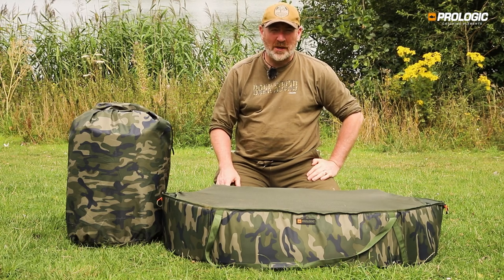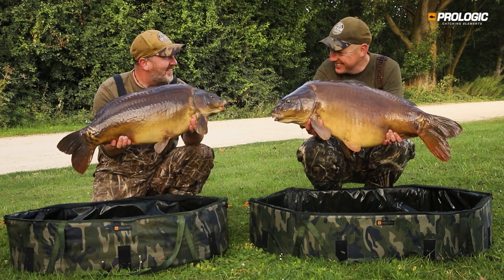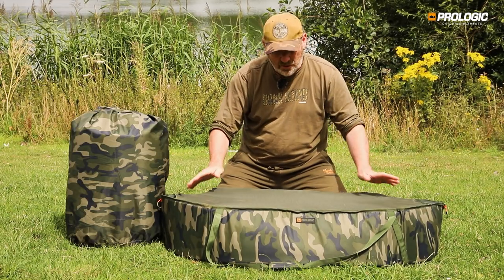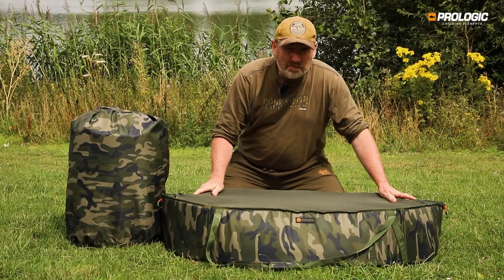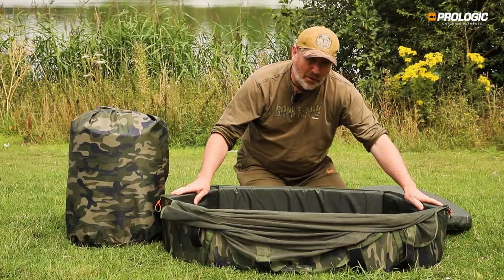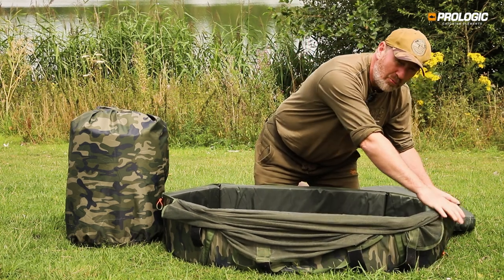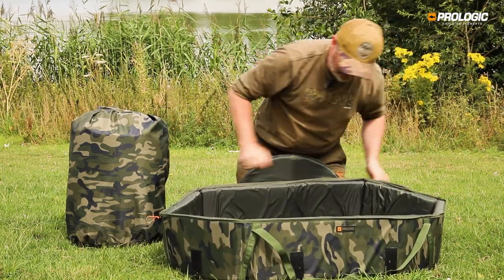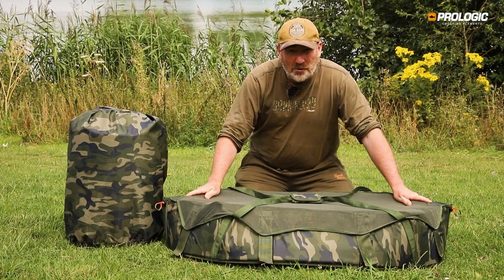Prologic Inspire Unhooking Mats - Carp Fishing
Product Manager Rik Johnson talks about the features of the new Inspire Unhooking Mats with sides.

Offering the ultimate in fish protection and carp care. Stiff high sided padded walls with a soft meshed retaining flap keeps your prized catch safely secured whilst its time is on the bank. The high-density foam base mattress is removable, making it very easy to clean. Rubberised under mat mesh allows for excess water to drain away easily. Reinforced carry handles ensuring a safe transition back to the water edge. Supplied with draw string carry bag.

• Padded stiff walls
• High density mattress
• Soft mesh retaining flap
• HD carry handles
• Under matt rubber mesh drainage
• Supplied with carry bag
• 2 Size options available: M:95x52cm. L: 110x65cm.
• Transport Size: M: 65x37cm. L: 75x37cm.